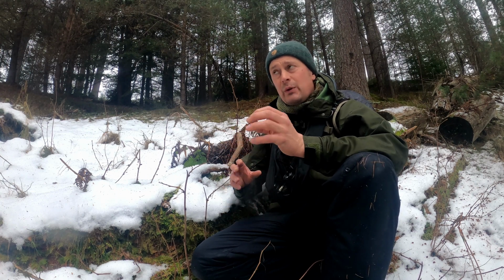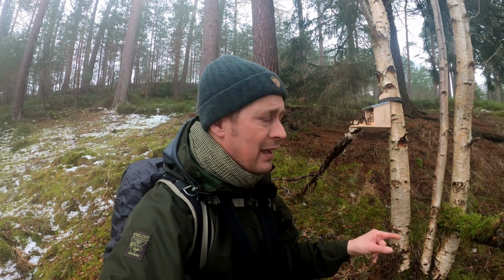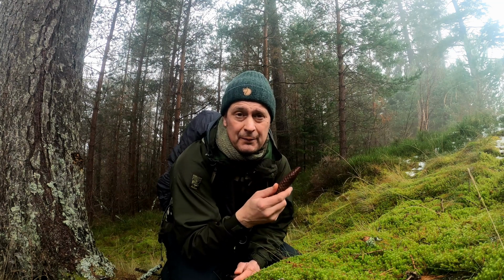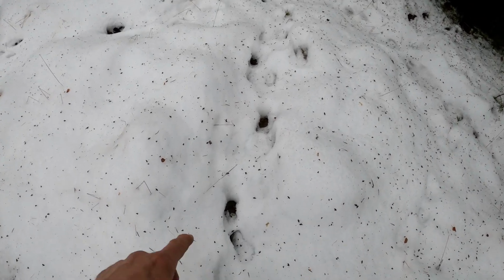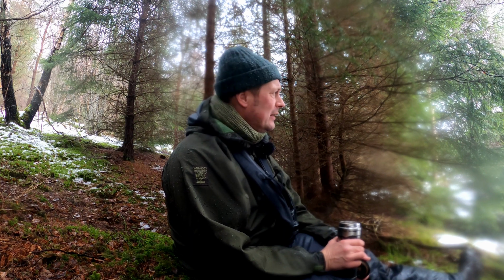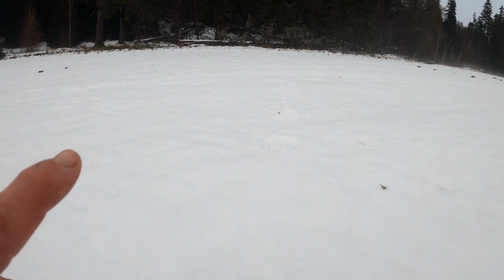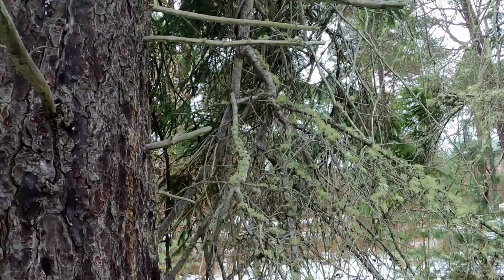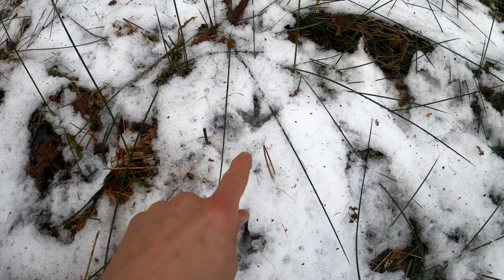HOW TO IMPROVE AS A WILDLIFE PHOTOGRAPHER | Winter Snow Animal Tracks & Signs Cairngorms Scotland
Join me as I head to the Cairngorms Scotland for some Winter Snow Animal Tracks and Signs & show you How to improve & become a better Wildlife Photographer.

Richard

Tracking Books

Track and Sign: A Guide to the Field Signs of Mammals and Birds of the UK

Animal Tracks and Signs (Pocket Nature Guide S.) Ray Mears

Additional Equipment regularly used in the field.

Canon RF 100-500 L IS USM
Canon RF 800mm f/11
Canon Control Ring Adapter
Canon 5D Mk 3
Canon 500mm F4 IS Mk 2 -
Canon 300mm F2.8 IS Mk 1
Manfrotto Pro Video Head
Manfrotto Pro Gear Tripod 475B
Two man chair hide
Lowepro Lens Trekker 600 AW III
OP-Tech Pro Camo Neoprene Camera Strap
LensCoat Lenshide
Bushnells - 30MP Duel Core Low Glow Trail Camera

VIDEO & VLOGGING EQUIPMENT

GoPro Hero 8 Black
GoPro Hero 8/9 Media Mod
GoPro Hero 8/9 Display Mod
RØDE VideoMic Pro+
RØDE DeadCat VMP+ Wind Shield VideoMic Pro+
RØDE VC1 Minijack 3.5mm Stereo Extension Cable
RØDE Wireless GO - Compact Wireless Microphone System
RØDE Microphone Hard Case
RØDE Lavalier GO Pro Grade Mic
FEELWORLD F570 5.7" IPS Full HD Screen Video Assist
Battery Pack for FEELWORLD Screen
FEELWORLD 7" Rugged Articulating Magic Arm
Feelworld Tilt Arm for F570 5.7
Joby GorillaPod 1K Vlogging Tripod
TASCAM DR-07X

Listed above & below are some of the items I use for my Wildlife Photography, some of these are Amazon affiliate links and if purchased will not cost you anymore but I may get a slight commission to help me to keep producing Videos on YouTube. Thanks :-)

Rav Solar Charger 24W
Anker Power Core Battery Back-up
Baxxtar USB Charger LP-E6N
Hot Shoe Cover for Canon Mirrorless
Glass Screen Protector Canon R3

CLOTHING & BAGS CAMO NETTING

Fjallraven Anorak No 8 Dark Olive
Military 3D Ghillie Suit Camouflage Wildlife Photography
DETECH 3D Camouflage Leaf Balaclava
Gloves Anti-Slip Camouflage
Lowepro Viewpoint CS80 Case for Action Cam
Lowepro LensTrekker 600 Mk 3
JACK PYKE Galbraith Smock Waterproof
Camo Netting Tactical Scarf
Camo Net Camouflage Woodland